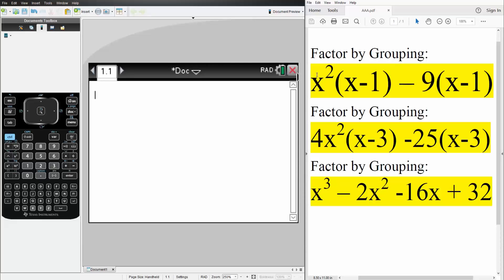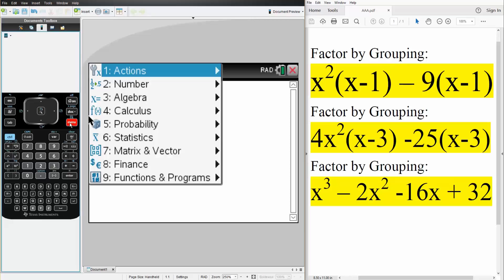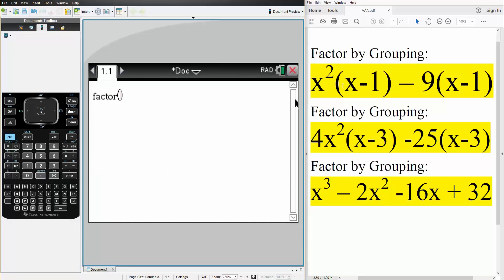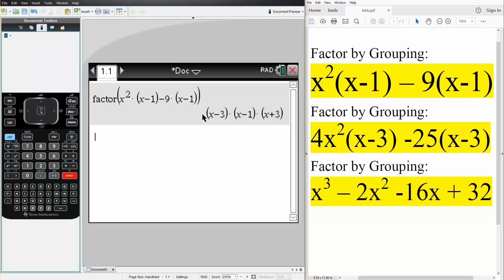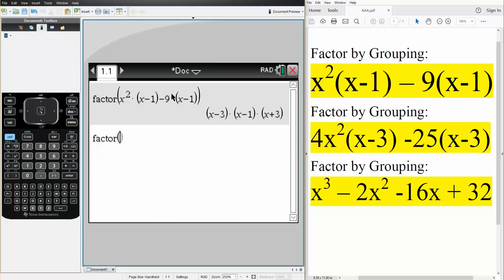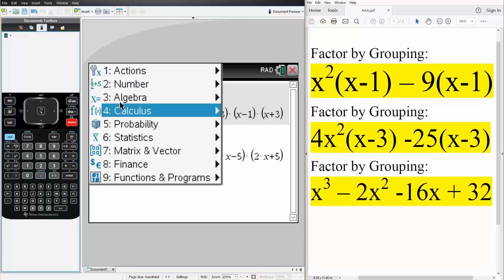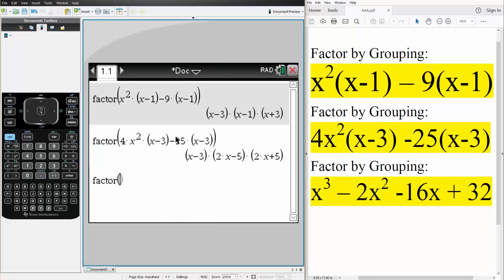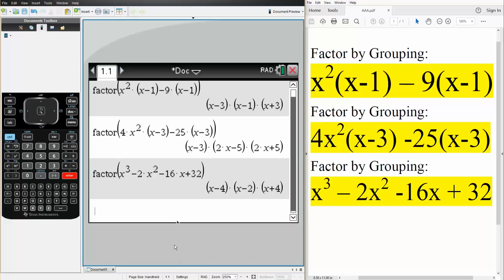Alg2: Factor by Grouping (TI-nSpire CX CAS)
Factor by Grouping (TI-nSpire CX CAS)

Workbooks that I wrote: